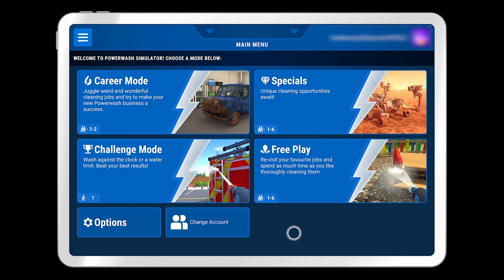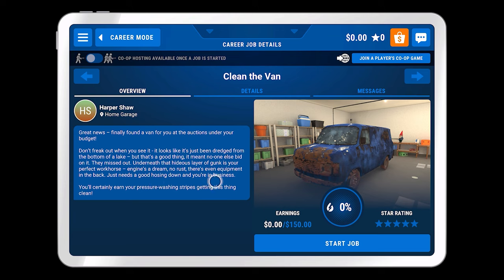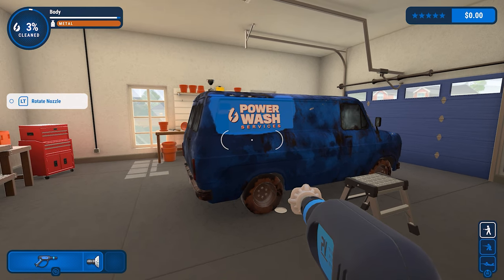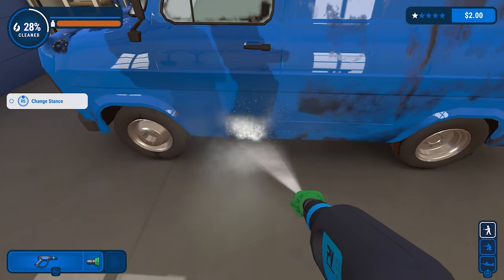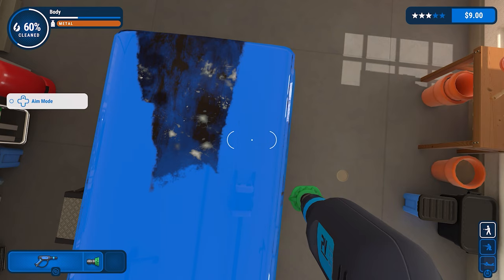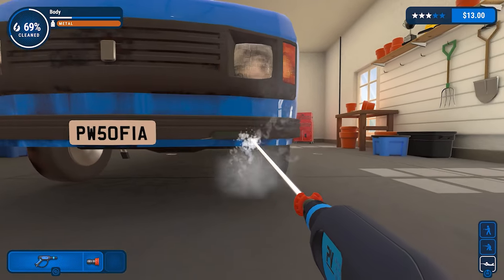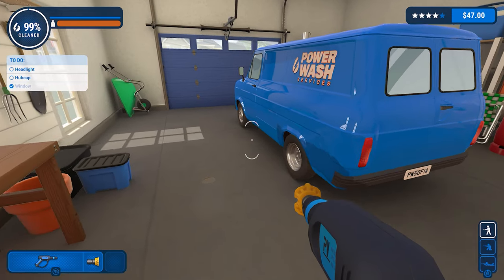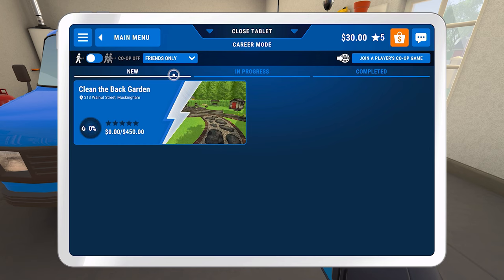PowerWash Simulator - Cleaning A Dirty Van - Relaxing ASMR Gameplay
Hey Everybody, today I am trying out PowerWash Simulator. It recently came to Gamepass and I decided why not try it out. I have seen other ASMR Gamers play that but never really was into it. Lets try the game and see what I think as a player. As always I hope you enjoyed the video, remember to have sweet dreams of gaming.

Autonomous Sensory Meridian Response, is a tingling sensation that typically begins on the scalp and moves down the back of the neck and upper spine. It helps people to relax and even sleep.

**RodePod Mic - shorturl.at/mqCIP
**Elgato Wave XLR Mixer - shorturl.at/QRY49
**Elgato Wave LP Arm - shorturl.at/kNPWX

ASMR IS FOR EVERYONE, THAT IS WHY MY CONTENT IS FOR - GENERAL AUDIENCES